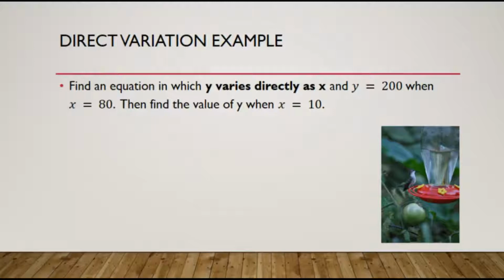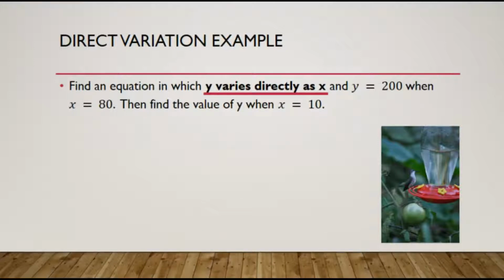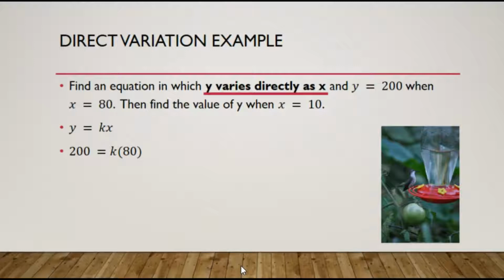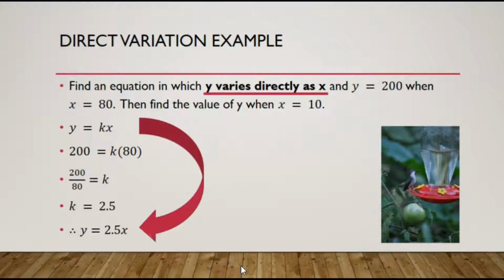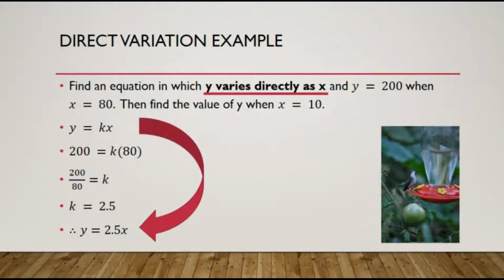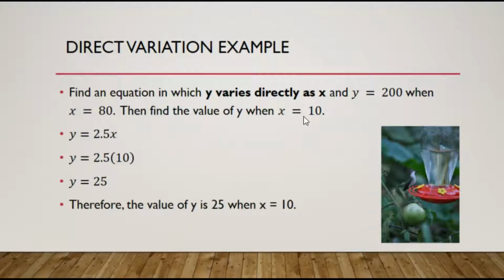Direct Variation Example - Elementary Algebra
The solution process to a direct variation problem is demonstrated from start to finish in this video.